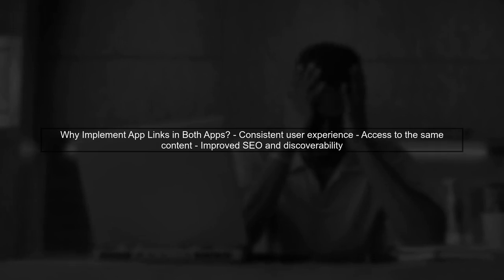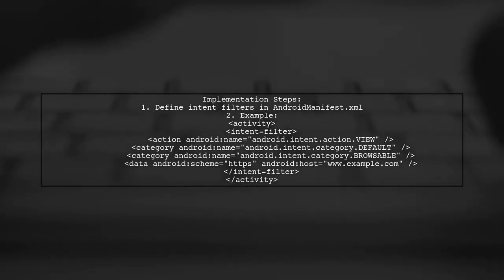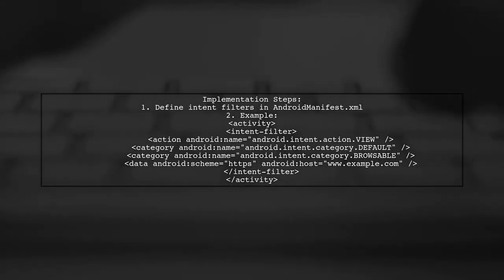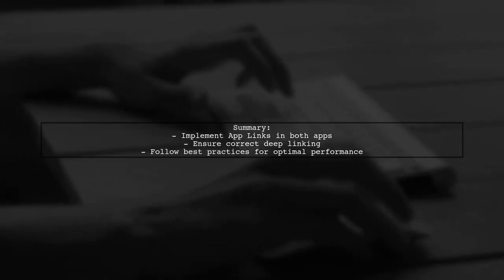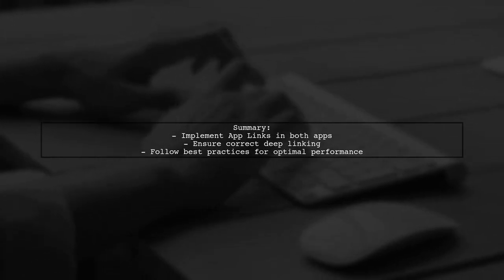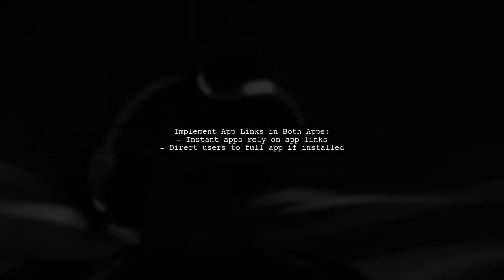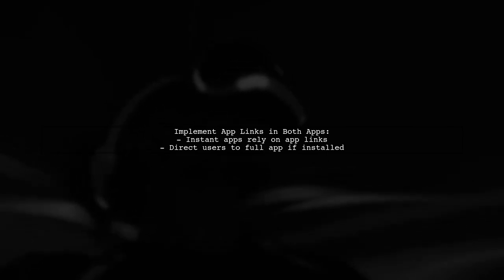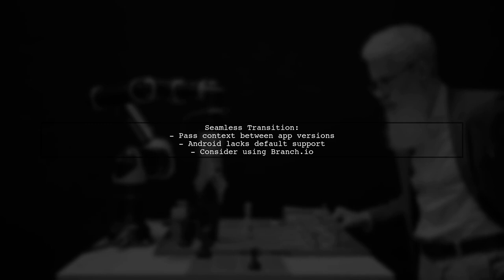Implementing App Links in Installed and Instant Apps: Best Practices Explained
In this video, we delve into the world of App Links, exploring their crucial role in enhancing user experience for both installed and instant apps. Discover best practices for implementing App Links effectively, ensuring seamless navigation and engagement for your users. Whether you're a developer looking to optimize your app's functionality or simply curious about the latest trends in app integration, this guide will provide you with valuable insights and practical tips.

Today's Topic: Implementing App Links in Installed and Instant Apps: Best Practices Explained

Related to: implementingapplinks, applinks, installedapps, instantapps, bestpractices, mobileappdevelopment, androidapplinks, deeplinking, applinkimplementation, userexperience, appnavigation, mobiledevelopmenttips, instantappfeatures, applinkoptimization, cross-platformapps,